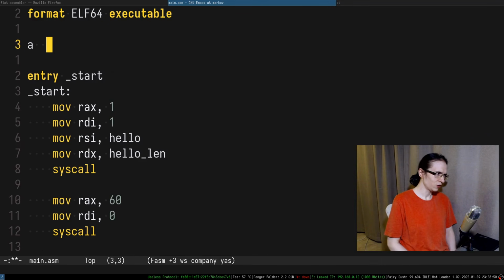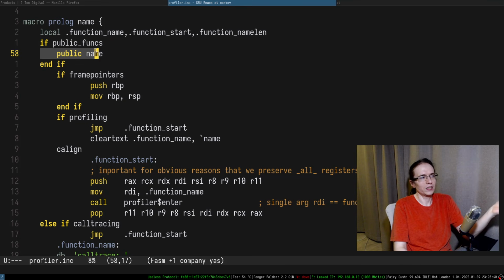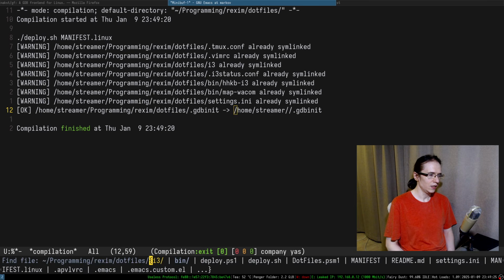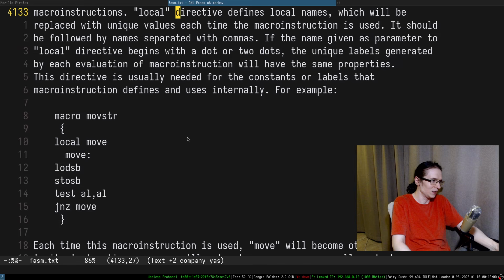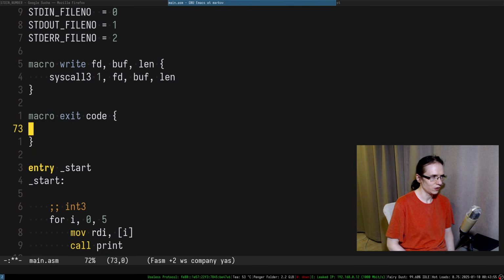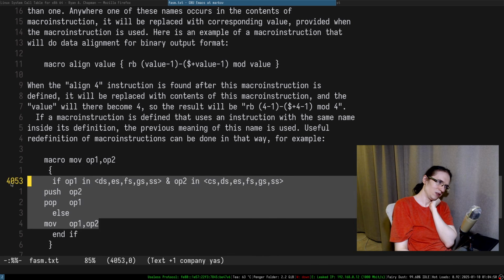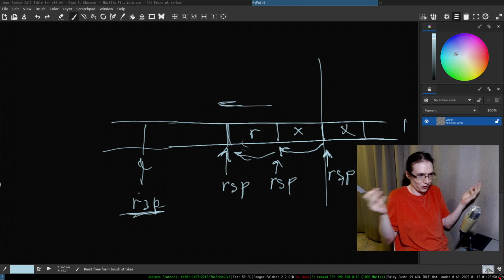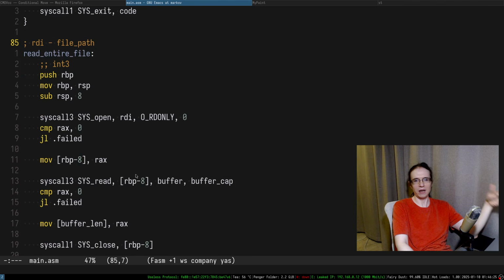Forget C - Assembly is All You Need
Chapters:
- 00:00:00 - Intro
- 00:00:32 - Session Start